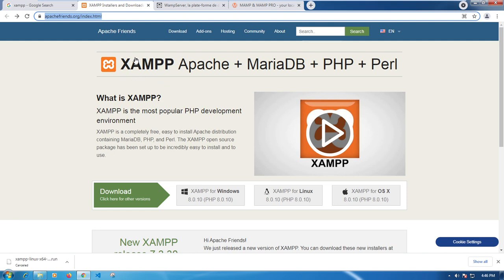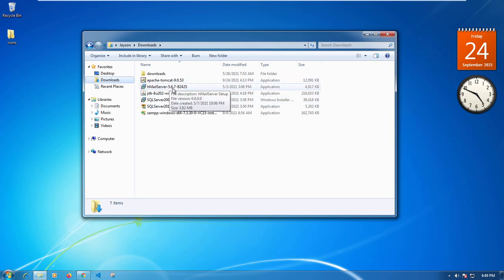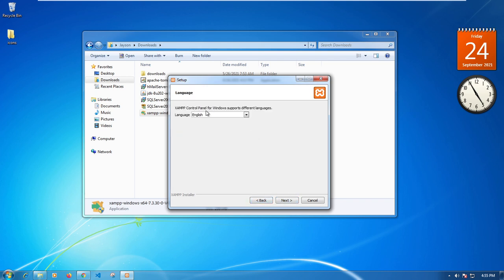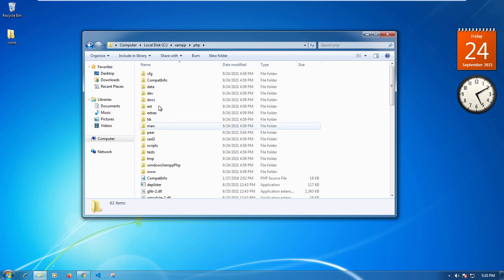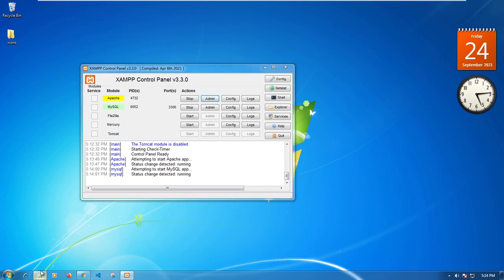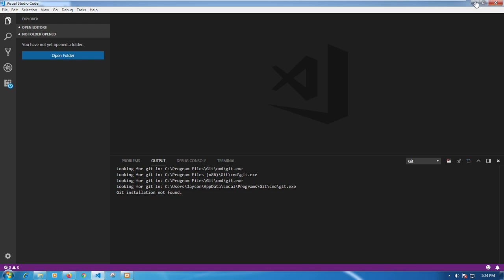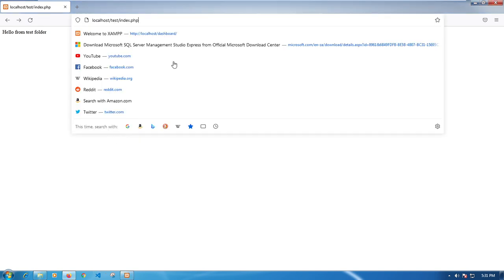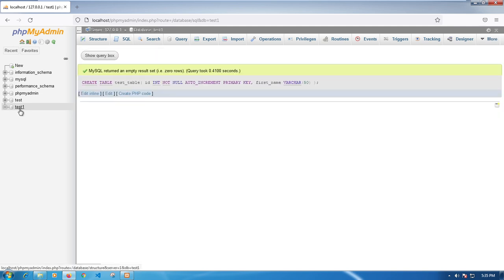1 Setting Up Apache PHP and MySQL with XAMPP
Hi Guys

In this video I will be showing you how you can easily setup Apache PHP and MySQL with XAMPP.